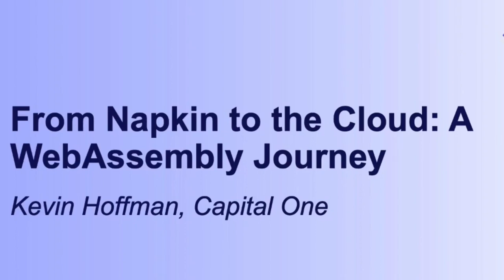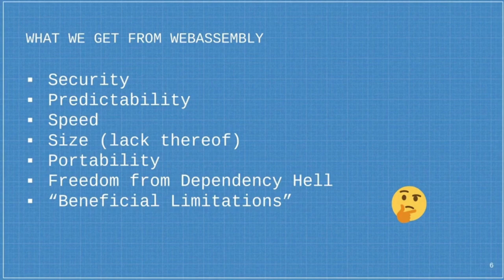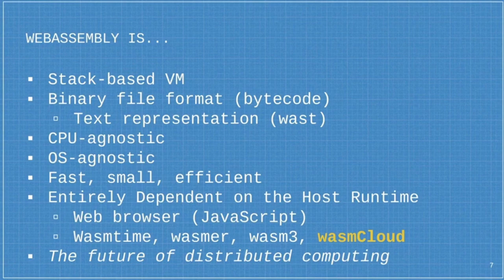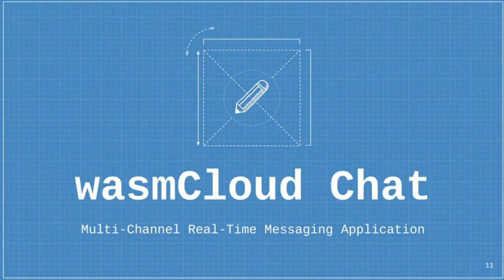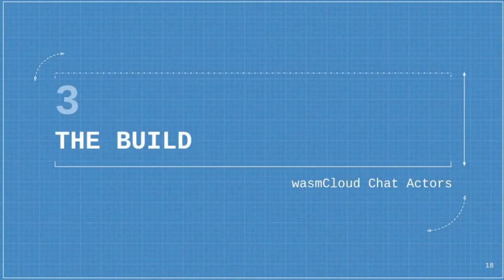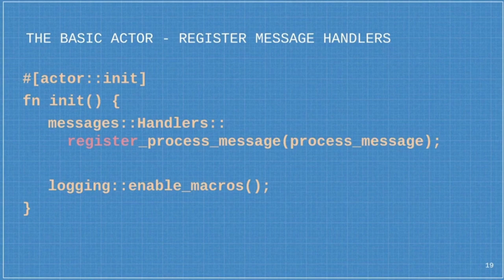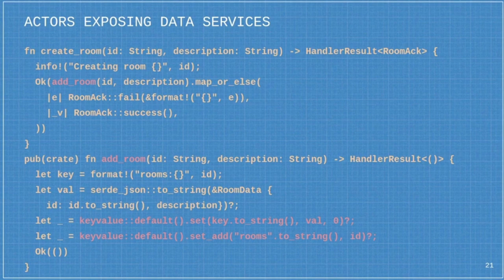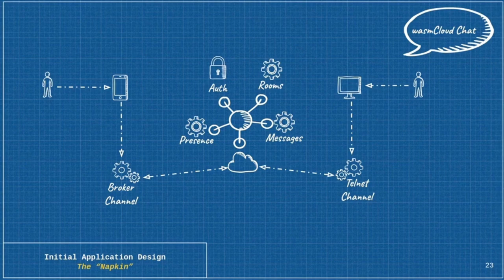From Napkin to the Cloud | A WebAssembly Journey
WebAssembly is not only changing the way we build and deploy software, but it can improve every aspect of the developer experience from napkin sketch to deployment. In this session, Kevin takes you on a trip from the application concept (the "napkin") all the way to production in the cloud (and beyond!). He will illustrate the process of building a full-featured, cloud-native application composed of polyglot actors (Rust and Go!) using the open-source project wasmCloud. You'll learn how this journey changes for the better in so many ways simply by embracing the power and--even the limitations--of WebAssembly. You'll see how what you build in isolation on your workstation can grow in scale, performance, and resiliency, all without ever having to re-architect components, consume hard-to-use remote services, or recompile a complex chain of dependencies. Ship your napkin to production!

Speaker: Kevin Hoffman